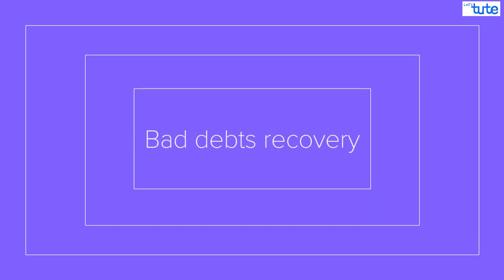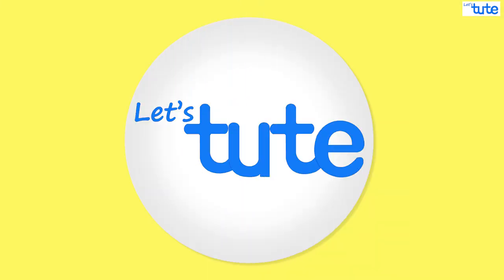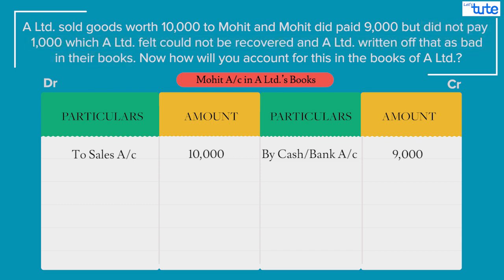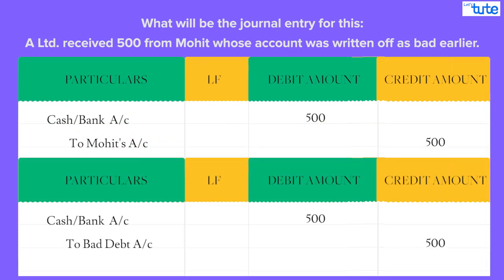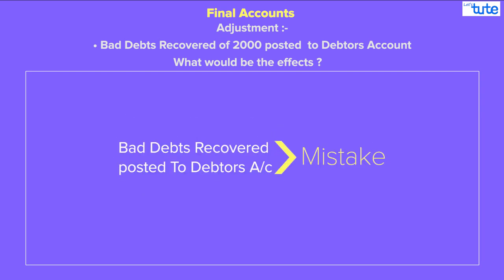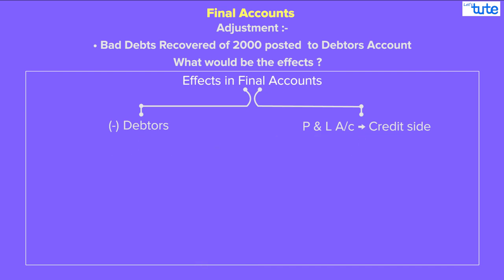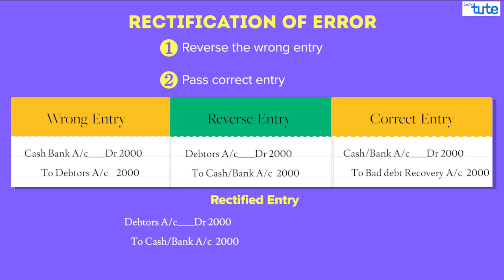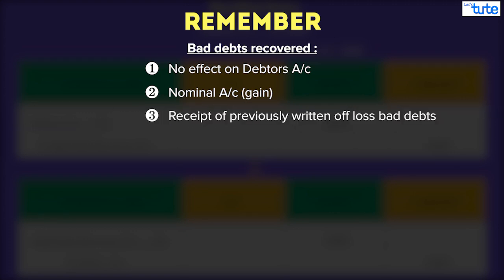Bad Debts Recovery | Concept | Journal & Adjustment | Letstute Accountancy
Hey guys,
     Checkout our Video on Bad Debts Recovery | Concept | Journal & Adjustment

Test your accounts knowledge on bad debts recovery.
In this video, we have explained in detail-
1. Concept of bad debts recovery
2. Journal entry
3. Final accounts adjustment related to bad debts recovery
4. Rectification of error made in bad debts recovery entry.

So, watch this video, answer the questions,  quickly revise your concept with simple and logical explanation and make your knowledge of  fundamentals of accounting strong.

Useful for anyone studying financial accounting and wants to make their basic accounting knowledge better.

Equipment:

1: Green Backdrop Background YouTube Video Shooting
2: DIGITEK® (DTR 550LW) (170 CM) Tripod For DSLR, Camera
3: Godox SB-UBW Series Octa (SB-UBW120 47'') lights
4: Cellphones TriPod t Adapter For Mobile Phone
5: Aerial Acoustic Foam
6: Travel Adapter
7: AmazonBasics Camera Lens Protective Pouches - Water Resistant
8: AmazonBasics Backpack for Cameras and Accessories

Accessories:

1: SanDisk 128GB SD Card - SDSDXXY-128G-GN4IN
2: SanDisk 128GB Extreme Pro SDXC UHS-I Card - C10, U3, V30, 4K
3: Canon EF-S 24mm f/2.8 STM Lens
4: Spe Tulip 58Mm Flower Lens Hood (Black) For Canon Eos
5: Graphic Tablet
6: Microphone with 20ft Audio Cable
7: Headphones for Home & Recording studio
8: Studio Condenser Microphone

Software:

1: Effects and Cinema 4D Lite: 3D Motion Graphics Using CINEWARE
2: Adobe Photoshop CC for Photographers 2018 Paperback